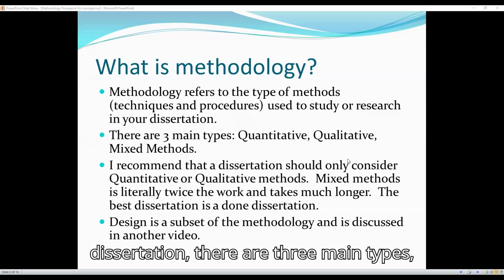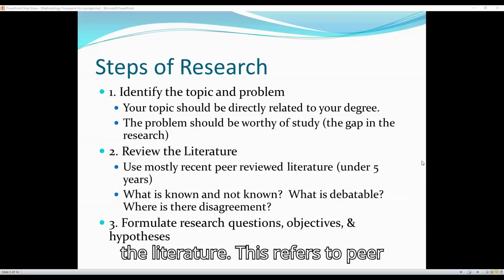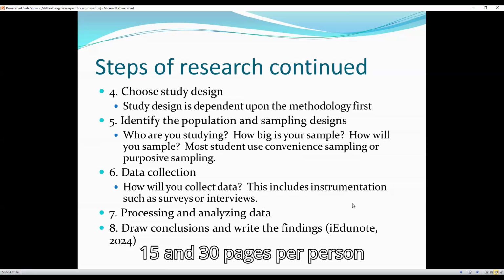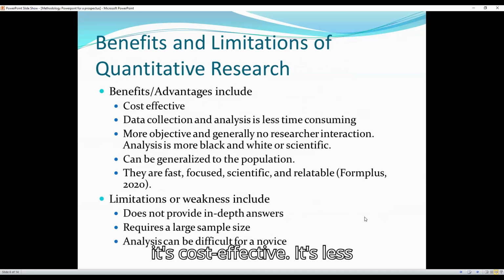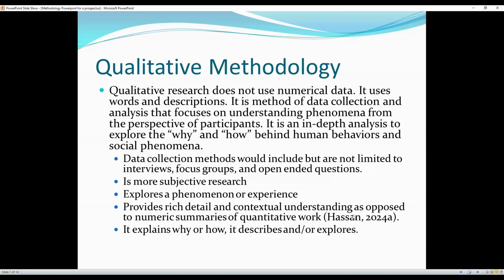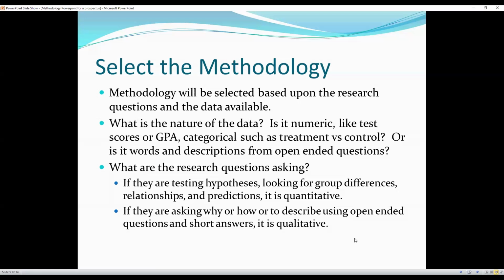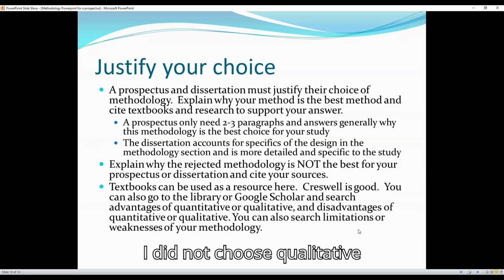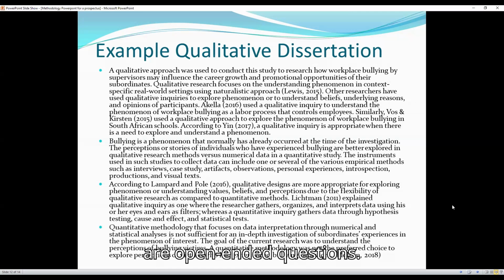Methodology section for dissertation and prospectus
How to write the methodology section for a dissertation or prospectus for quantitative or qualitative studies.